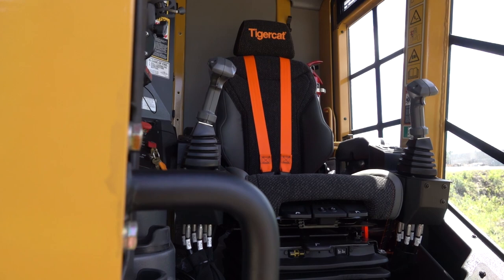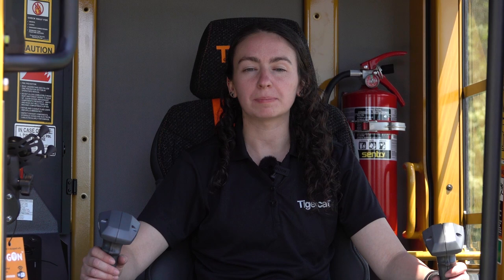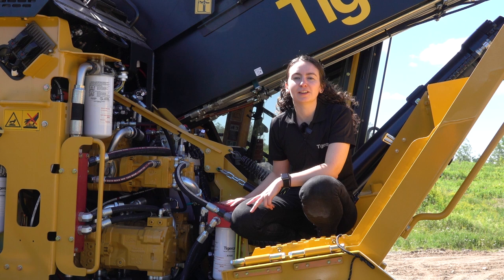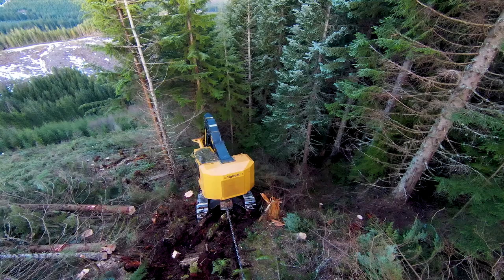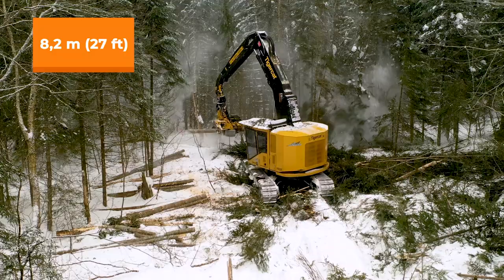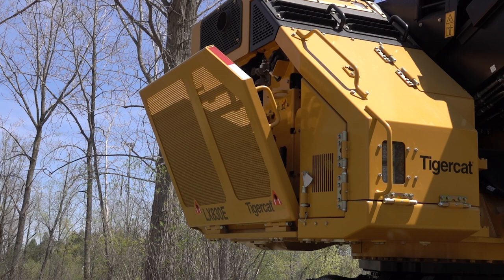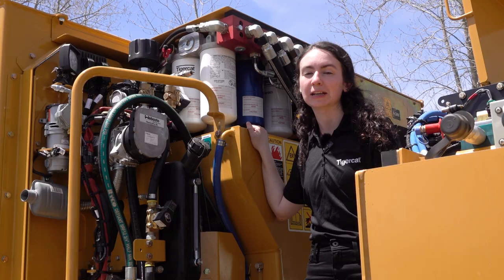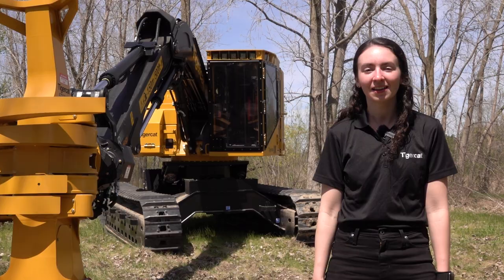Tigercat 822E/LX830E Walk-around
Jessica Mann, product designer for the Tigercat tracked harvesting products takes us on a walk-around of the 822E and LX830E carriers. Watch this video to learn about the key features and benefits of owning a Tigercat 822E and LX830E compact tail-swing machine.